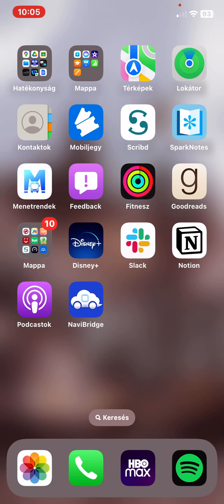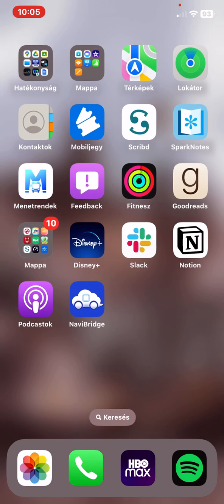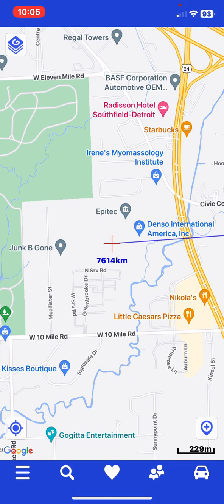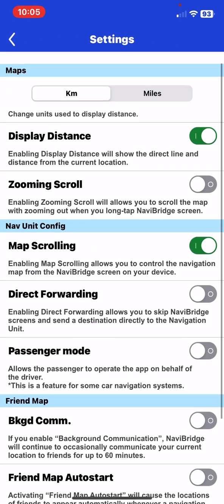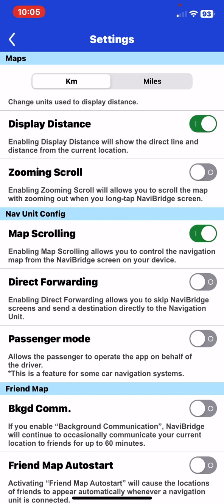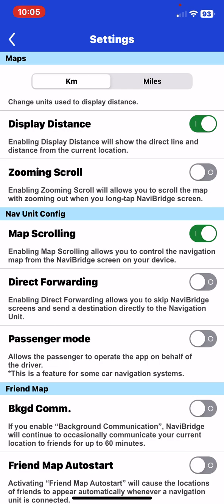How to enable the zooming scroll function in NaviBridge?